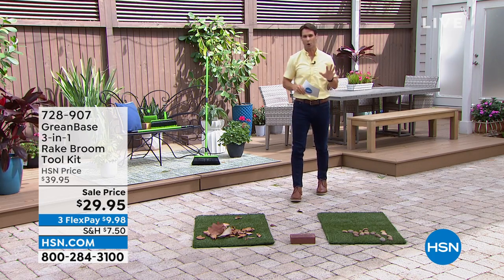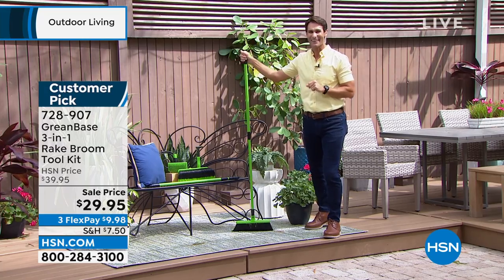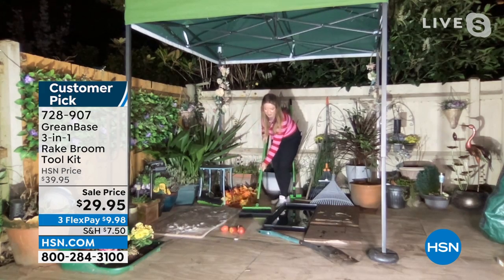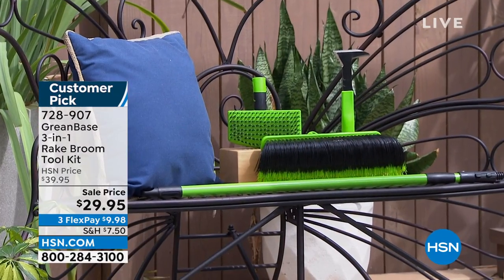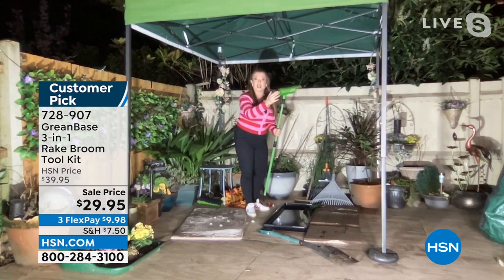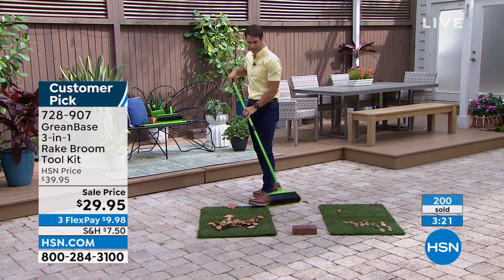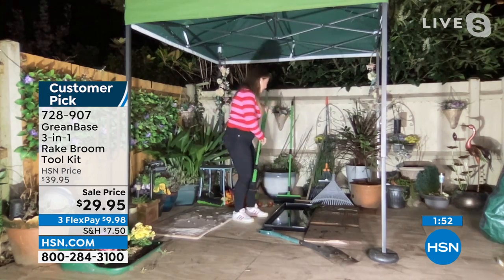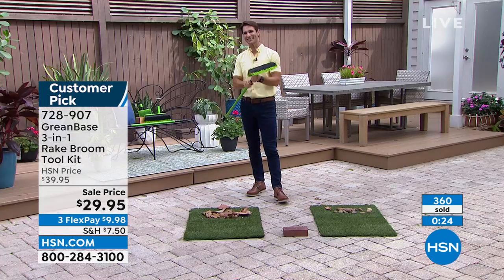GreanBase 3in1 Rake Broom Tool Kit